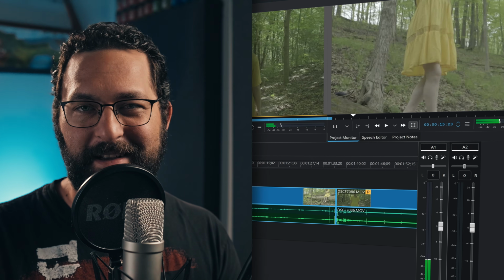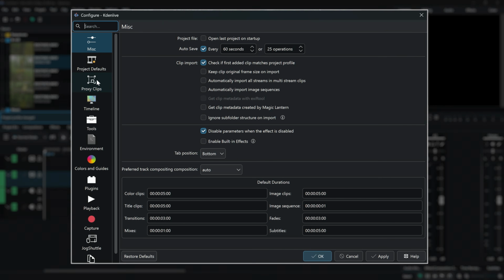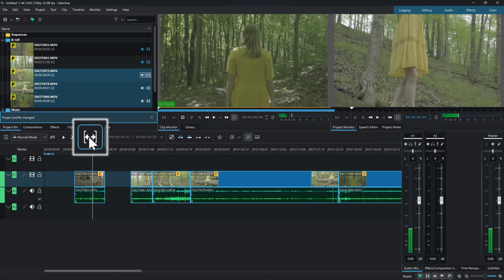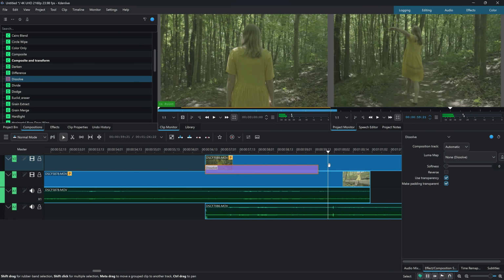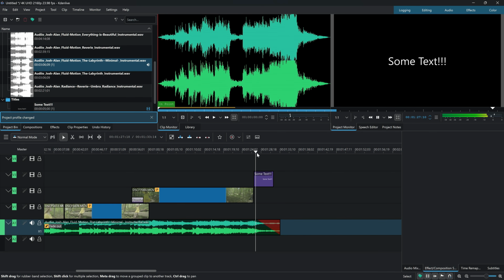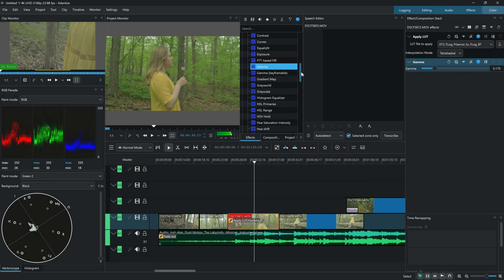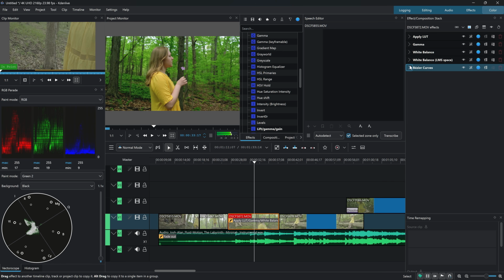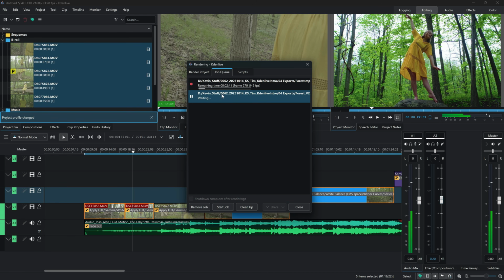Kdenlive Tutorial for Beginners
In this Kdenlive tutorial, I’ll show you how to edit a video from start to finish — the free, open-source editor for Windows, Mac, and Linux. We’ll cover importing footage, creating proxy clips for smooth 4K playback, basic timeline editing, text, music, fades, and transitions.  Then we’ll jump into color correction and grading using exposure, white balance, contrast, and filmic saturation tools, so your footage looks as good as possible.

Host: Tim Seneker

⌚ TIMESTAMPS
00:00 - What is Kdenlive?
00:11 - How to Download and Install Kdenlive
00:25 - First Opening Kdenlive - Hardware Optimization
00:41 - Project Bin - Import Files and Folders
01:27 - Project Profile Settings
02:02 - How to Create and Use Proxies
04:05 - Adding Clips to a Timeline/Sequence
04:18 - Project Monitor and Clip Monitor
05:05 - Highlighting and Deleting Clips
05:30 - Timeline Navigation
05:52 - How to Trim Clips
06:14 - How Does Ripple Work?
06:41 - Slip Tool
07:07 - Spacer Tool
07:20 - How to Cut and Ripple Cut Clips
08:13 - Cut to Playhead Shortcuts
08:58 - Adding Transitions
09:40 - Layered Compositions
10:20 - Adding Text/Titles
11:18 - Adding Timeline Tracks
11:45 - Grouping and Selecting Clips
13:19 - Video and Audio Clip Fades
13:50 - Color Grading Introduction
14:43 - Handling Log Footage (LUTs)
15:28 - Adjusting Exposure
17:00 - Setting the Overall Contrast
18:04 - Adjusting White Balance/Tint
18:41 - Checking Skin Tones with the Vectorscope
19:39 - How to Properly Adjust Saturation
21:22 - How to Copy Effects to Other Clips
22:12 - How to Export Your Video
23:13 - Continue Working During Render or Add More Render Jobs